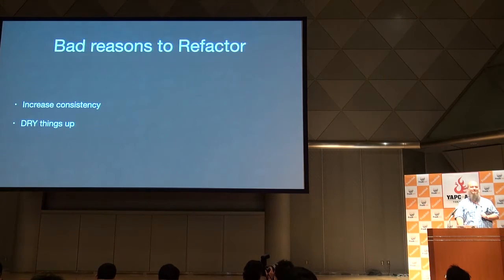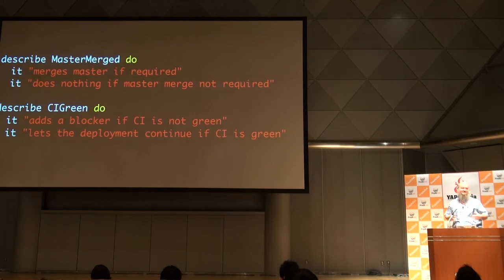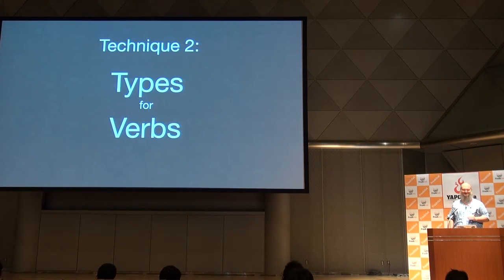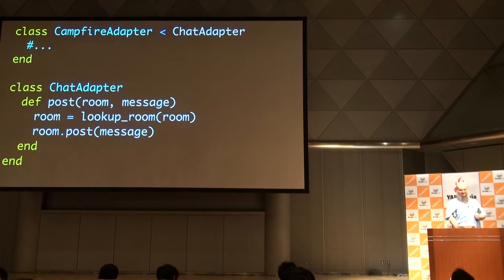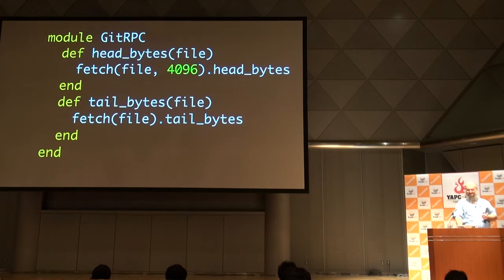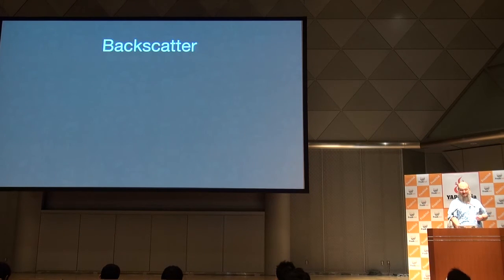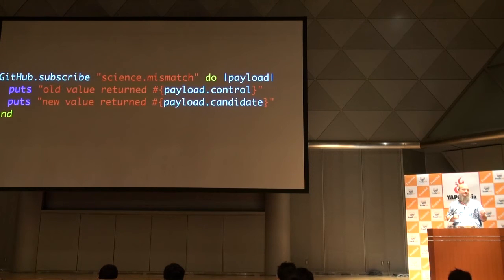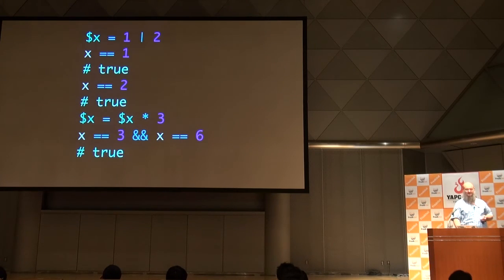Adventures in Refactoring / Ben Lavender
CC-BY-NC